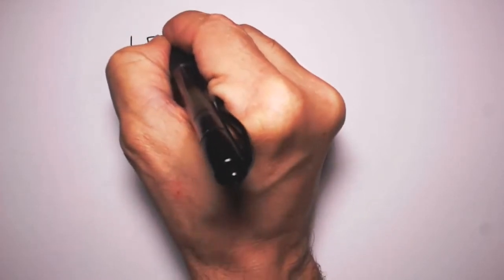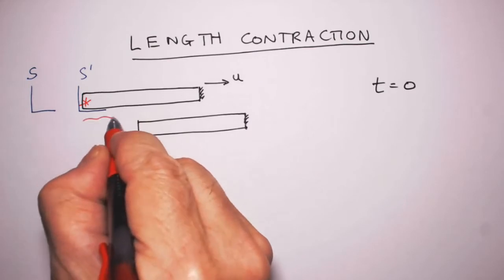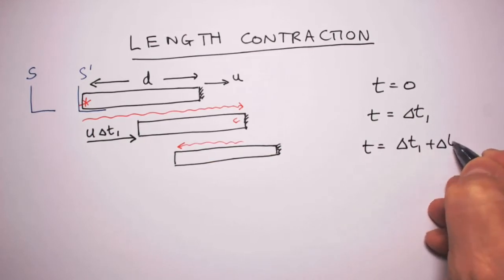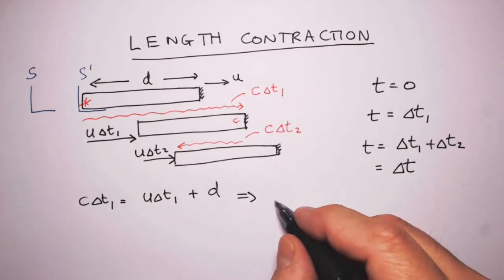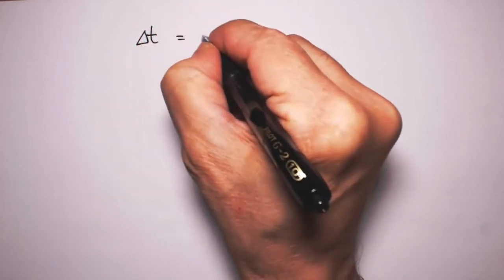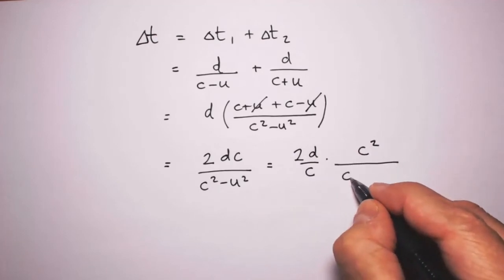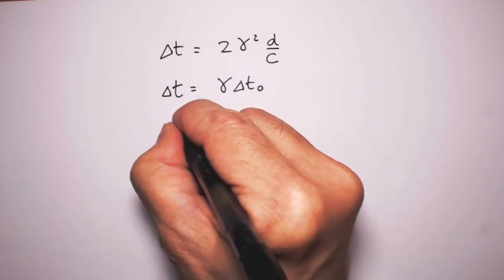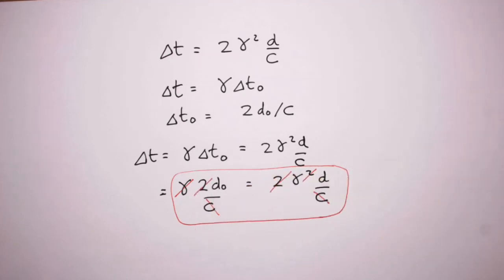5 Light Clock 3